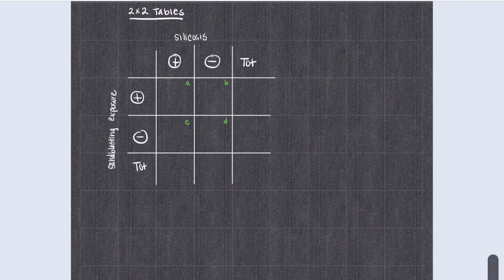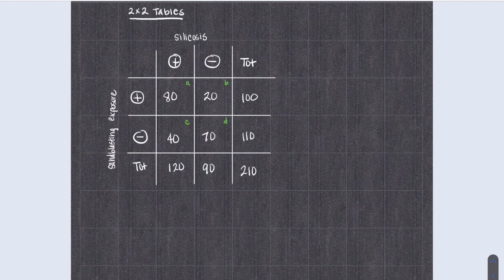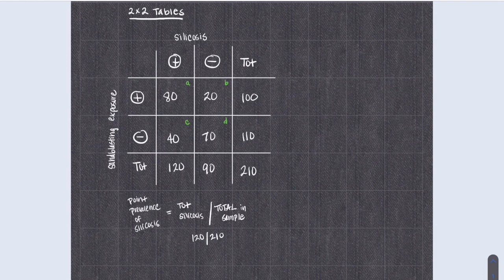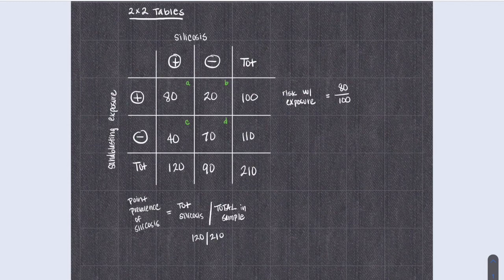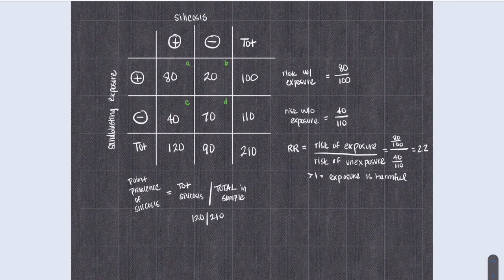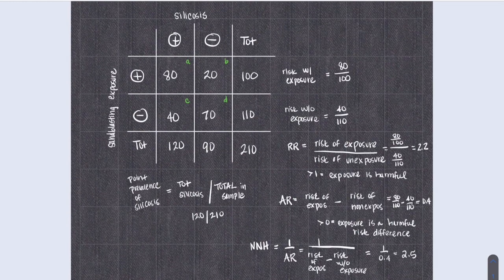Into to Biostatistics: 2x2 Table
Using Contengency Tables to look at  Point Prevalence of Disease, Risk of Disease with or without Exposure, Relative Rate, Absolute Risk, Number Needed to Harm, Odds Ratio